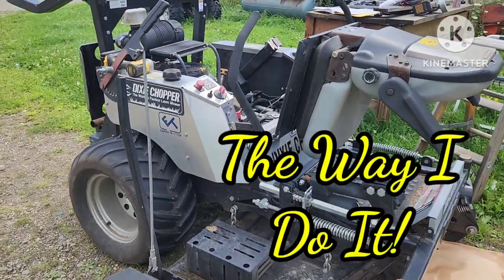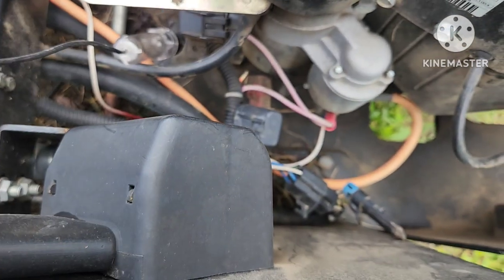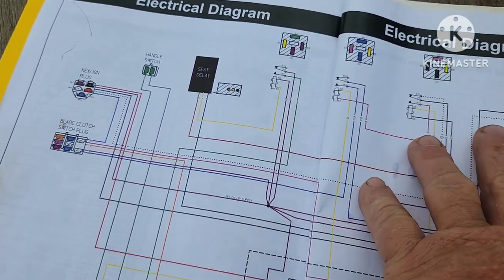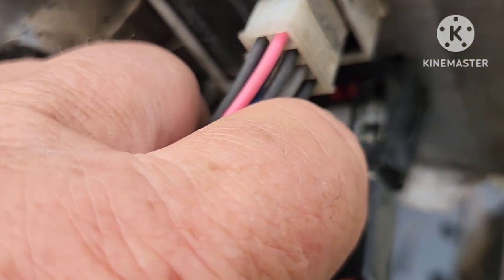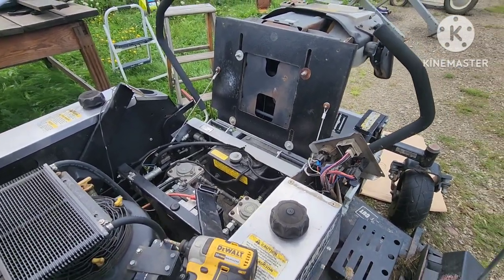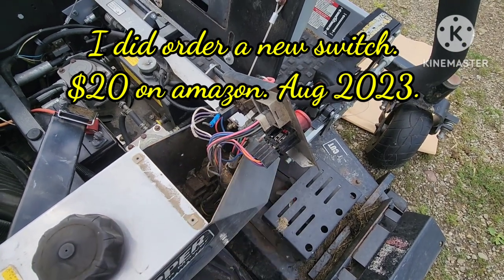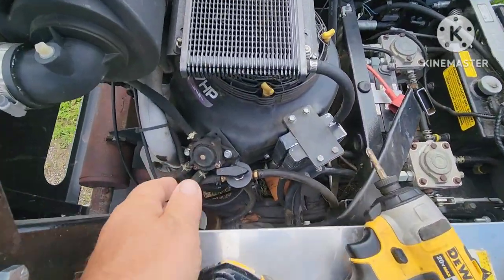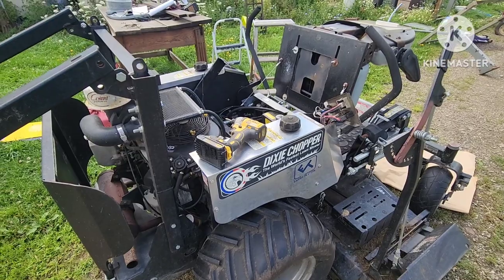Dixie Chopper mower will not engage 2012 model 2760HP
The wife was mowing and it suddenly stopped.  It had no power at the key although the deck lift operated.  I found a blown fuse, then a bad switch as well as a rubbed through wire.